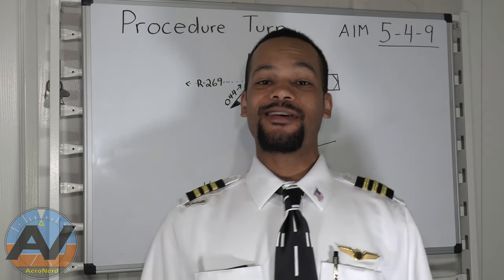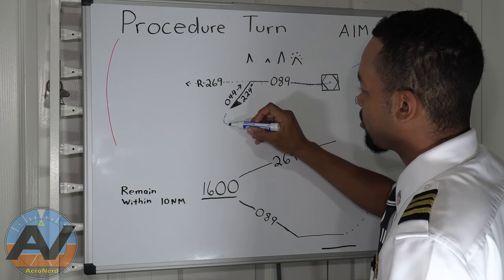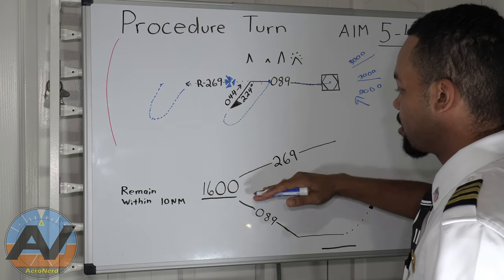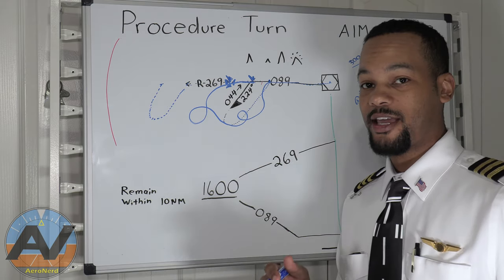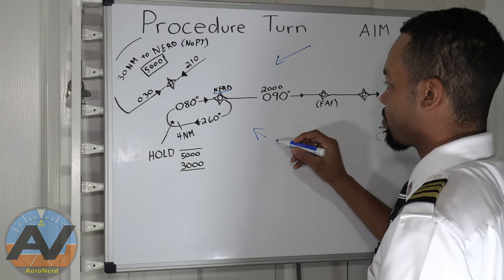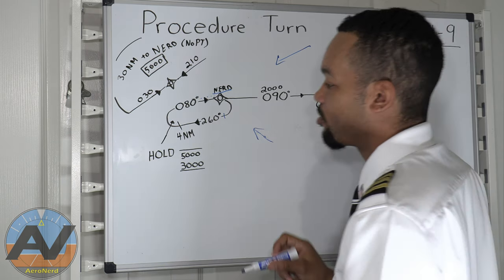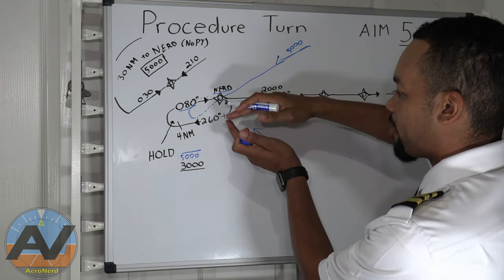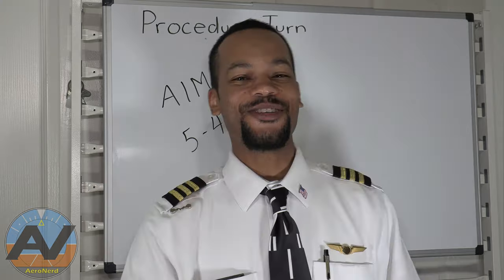Instrument Ground School 10: Procedure Turns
Mastering Procedure Turns is essential for any pilot, from student to airline captain, especially when lining up for an instrument approach. In this video, the 10th in my 14-part Instrument Pilot Ground School series, I offer a comprehensive and easy-to-understand guide on how to enter procedure turns. This fundamental skill is crucial for safe and accurate navigation towards the runway. My step-by-step approach will help you learn and memorize the process, making it second nature when you're in the cockpit. Already proven to assist many pilots in passing their instrument checkrides, this video is a must-watch to elevate your flying skills and ensure flawless approaches every time!